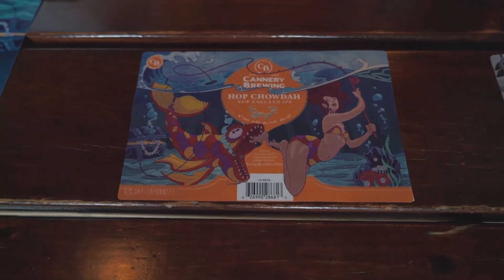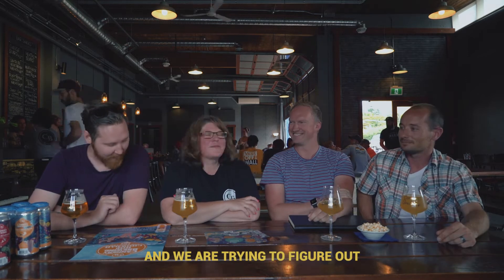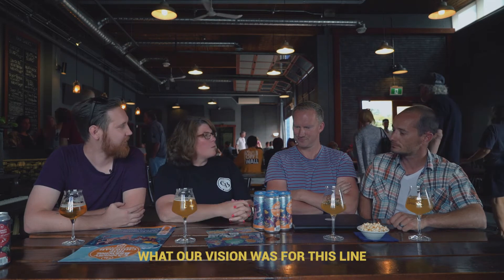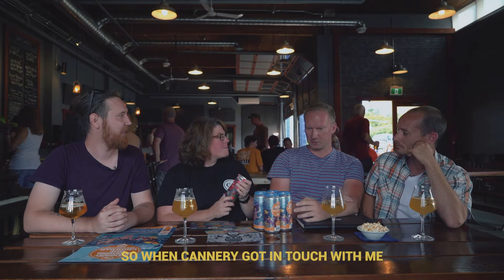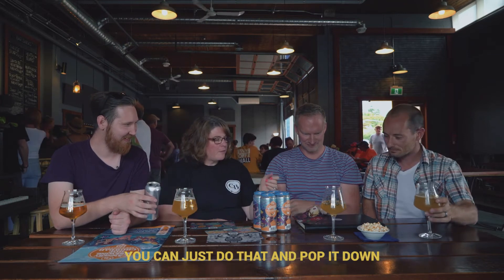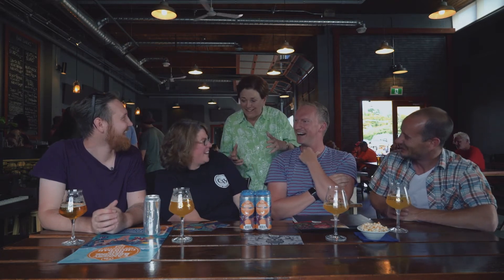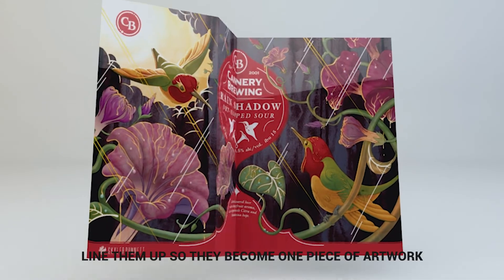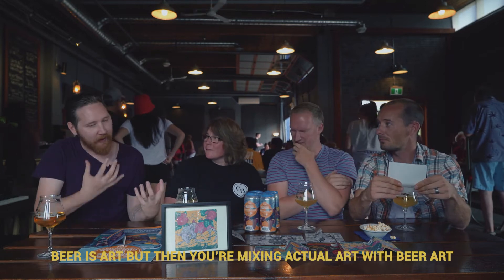ART AND BEER WITH CANNERY BREWING AND SKYLER PUNNETT CREATIVE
In this special video we head over to Cannery Brewing to visit with Kim, Marketing Direct, and Skyler, the artist behind their recent series of artisan beers. Keep watching to hear the secret to their labels!

DJI Phantom 4
DJI Mavic Pro
Sony a7ii
Sony a7Sii
Sony a7Riii
Canon EOS M3
Sony 24-70mm f4
Sony 70-200mm f4
Canon EF-M 11-22mm f/4-5.6
Sennheiser ME 2
Zoom H1